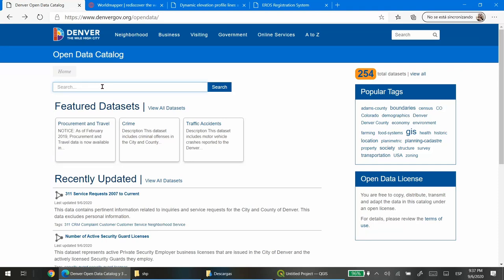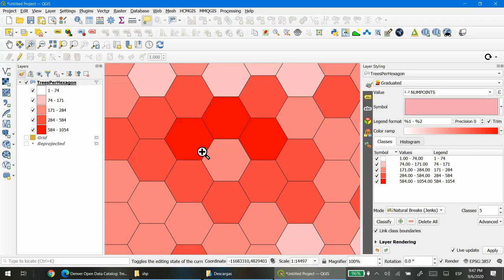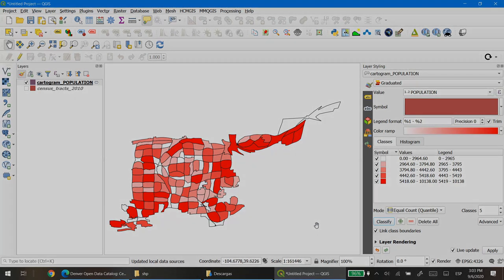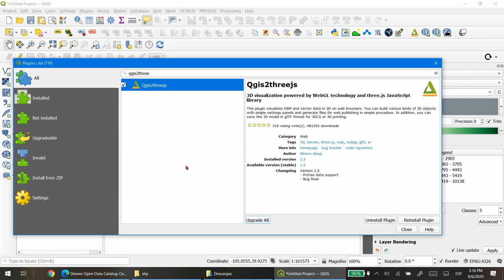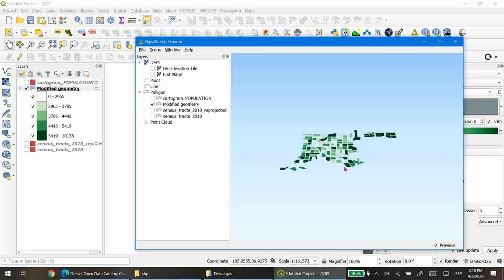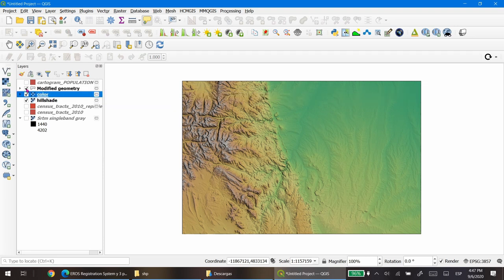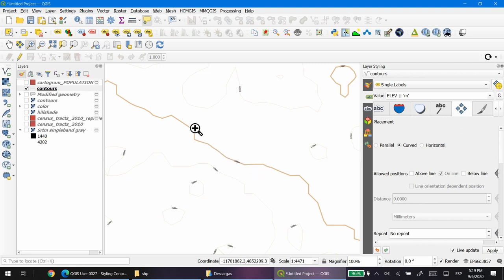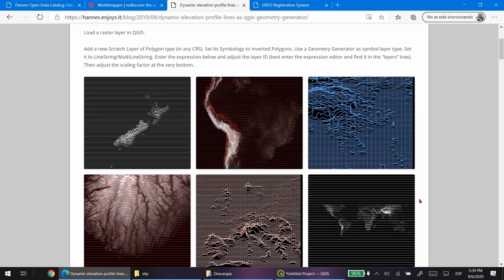Data visualization in QGIS: Abstraction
Colourful visualizations using vector files and a digital elevation model.

You can go directly to a specific topic if you wish :)

Intro: (00:00)
Hexagon grid (hexbins) and choropletic maps: (0:12)
Cartograms: (12:44)
Geometry generator: (18:25)
QGIS2threeJS, extruded 3D polygons: (29:34)
DEM basics: (31:54)
--Merge and project: (35:48)
--Hilshade: (43:00)
--Pseudocolor map: (46:49)
--3D scene +DEM +Vectors: (50:41)
--Contour lines: (53:19)
--Dynamic profiles topography: (01:08:52)

-- For the dynamic elevation profiles based on a DEM, enter to the following webpage

ninjoi. - Where Do I Go